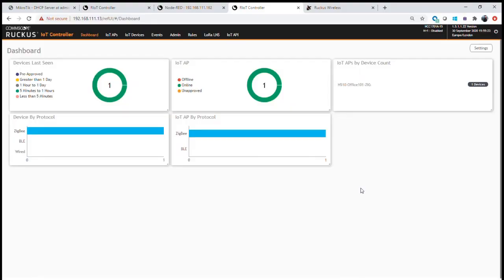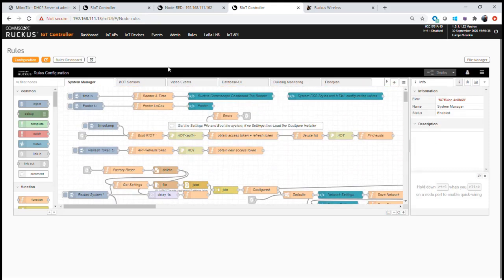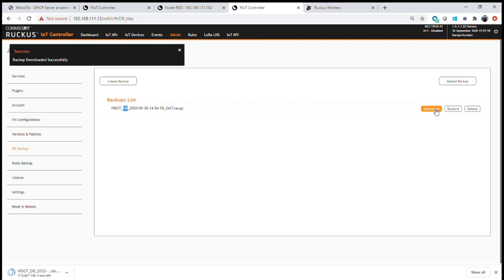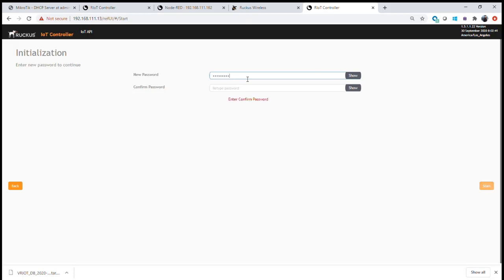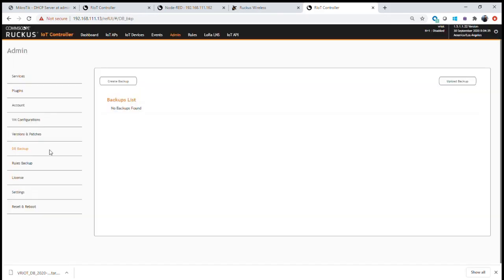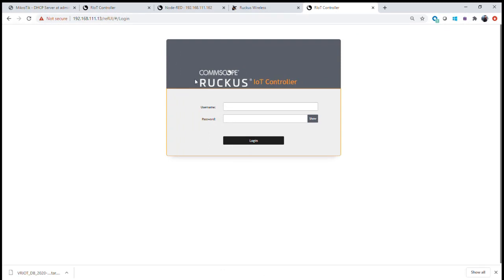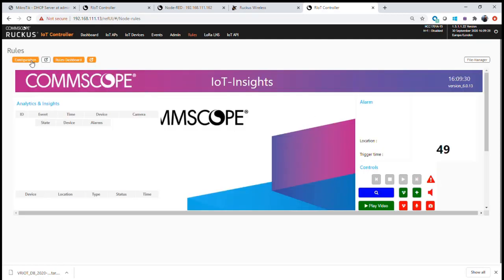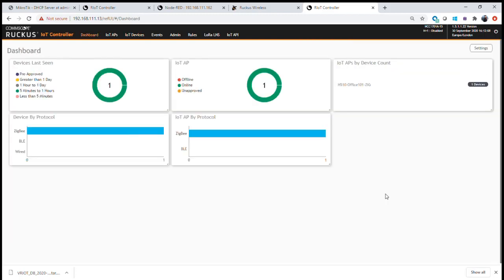RUCKUS IoT: Debugging IoT Controller Database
This video demonstrates how to backup and restore database files from one IoT Controller to another using the applications to migrate configurations between Controllers.